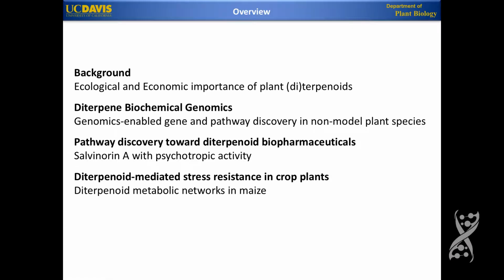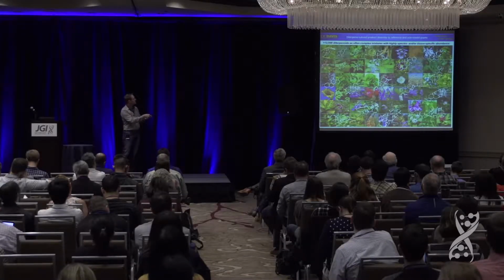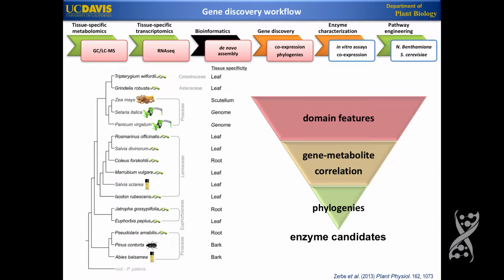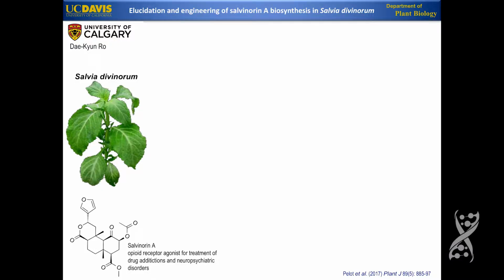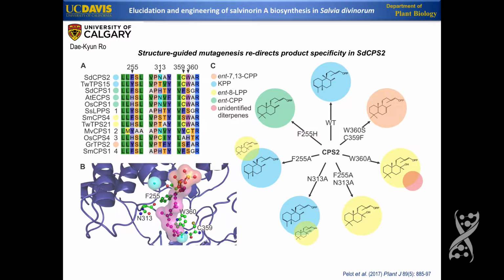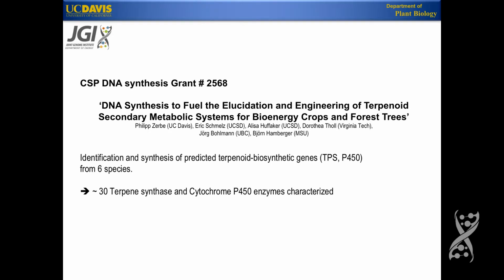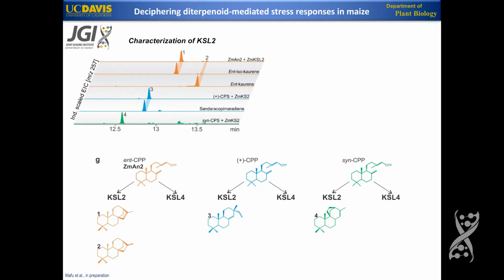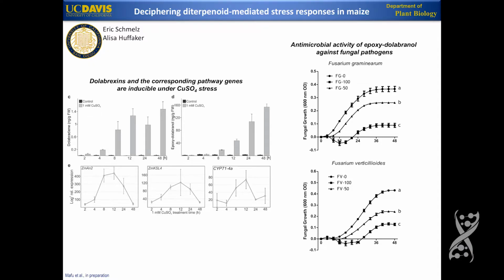Philipp Zerbe at the 2017 DOE JGI Genomics of Energy & Environment Meeting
Philipp Zerbe of UC Davis at the 12th Annual Genomics of Energy & Environment Meeting on March 22, 2017 in Walnut Creek, Calif.